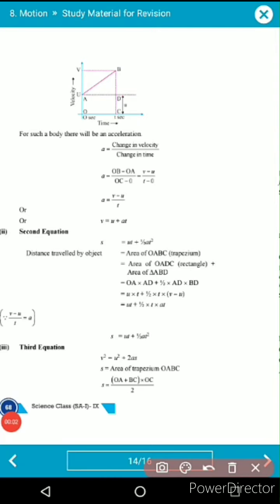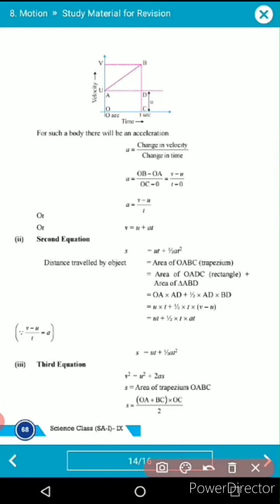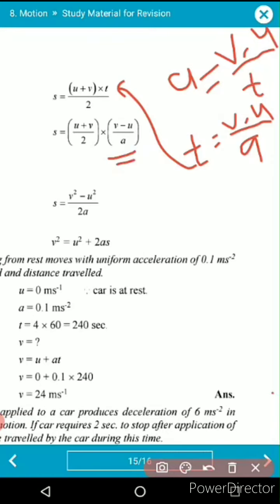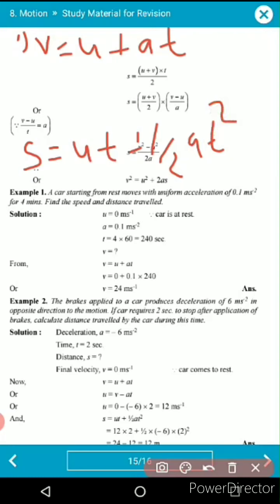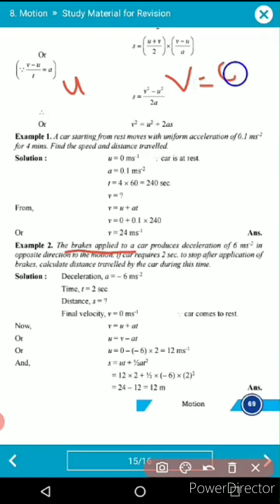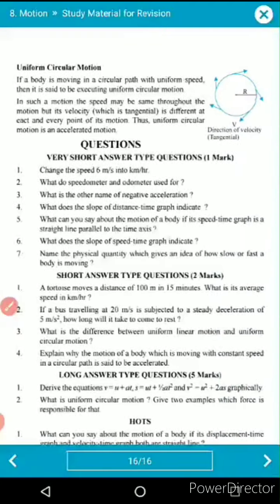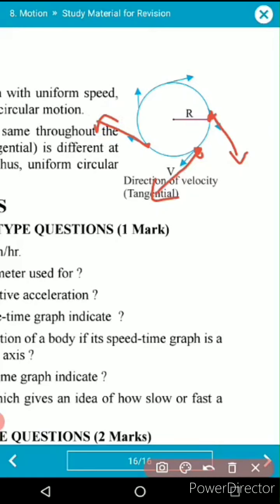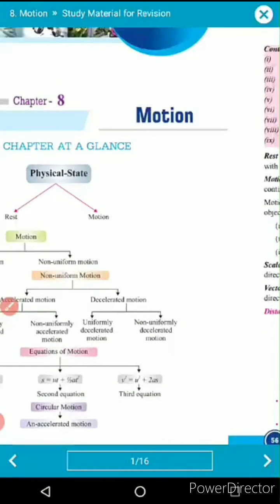STD : 9 : MOTION : PART : 4 : BY RAHUL GUPTA SIR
If the video is not clear then first download the video in 720p then watch it.

For any query/suggestions plz comment us.